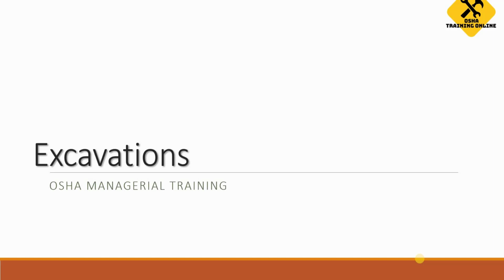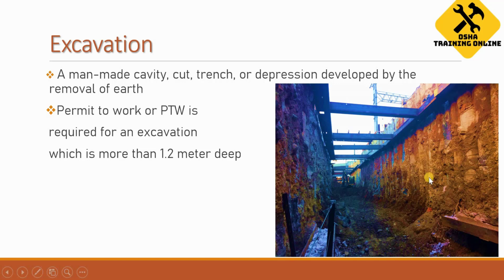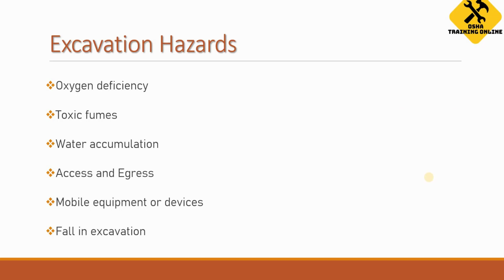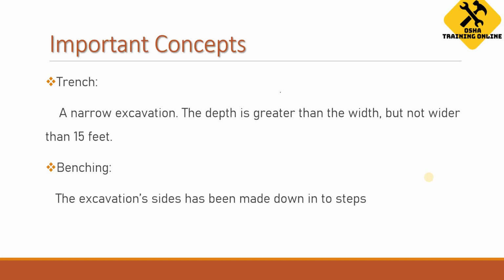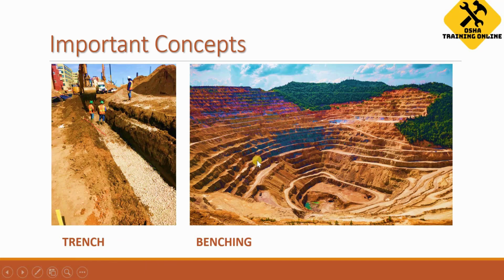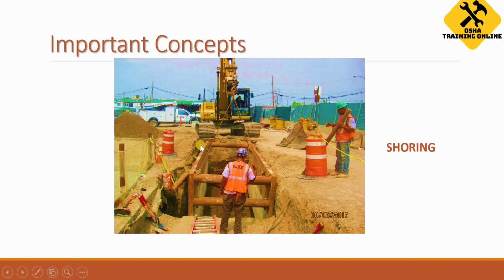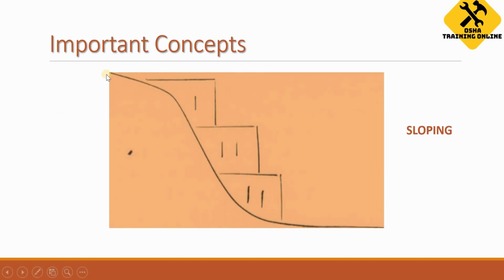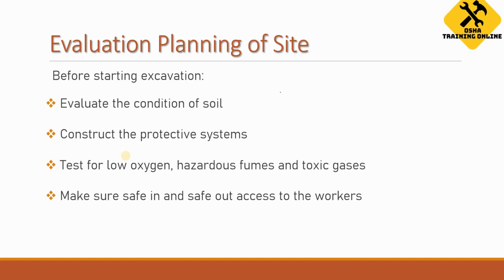Osha Training Online -12 - Excavations – Excavations Types – Excavations hazards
In this video  on Safety training channel on Osha training online course, I will discuss with you about Excavations, different types of excavations such as trench, sloping, shoring and benching and then we will further discuss the hazards associated with excavations and also site evaluation planning before the start of excavation. We will in detail discuss what is excavations, what is its purpose and some types of excavations. We will get to know different kind of hazards linked with excavation hazards and precautions before initiating excavation work.